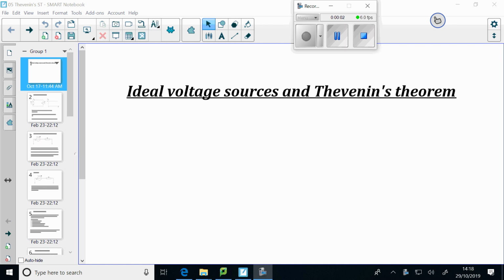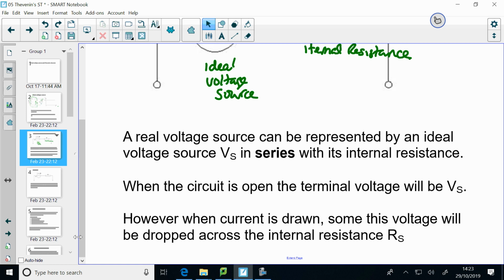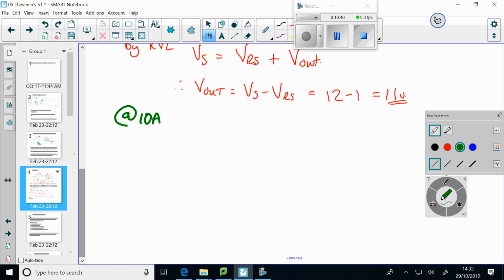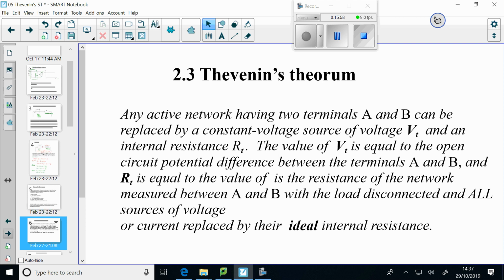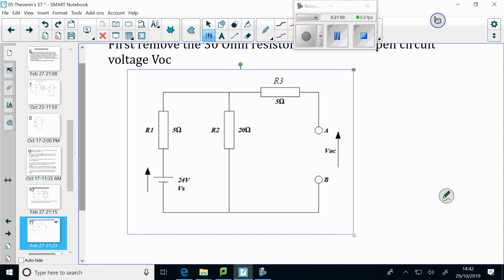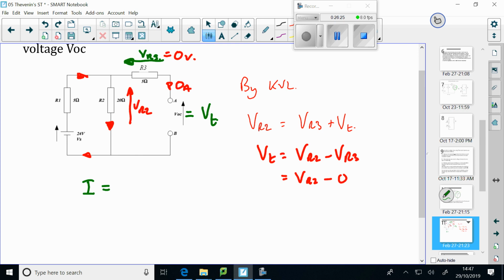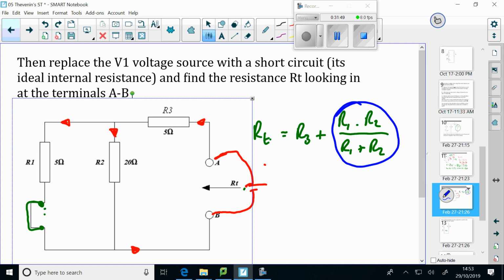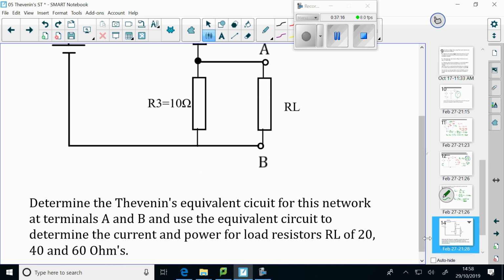Oct 29 19 Thevenins theorem